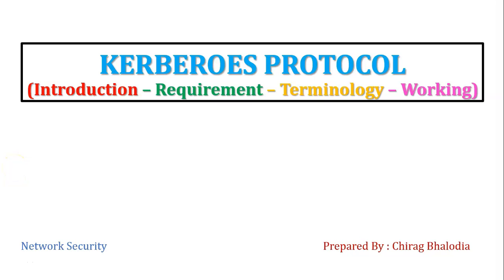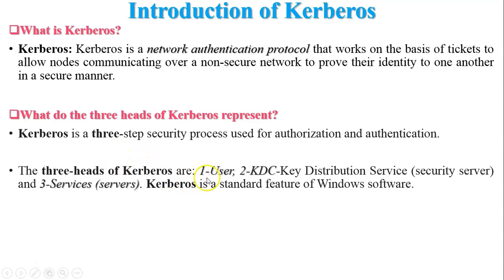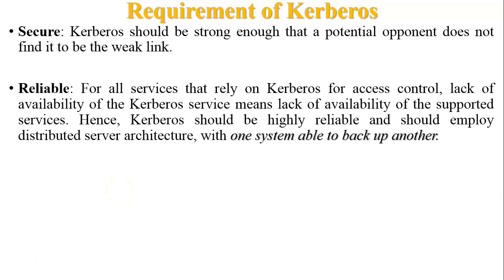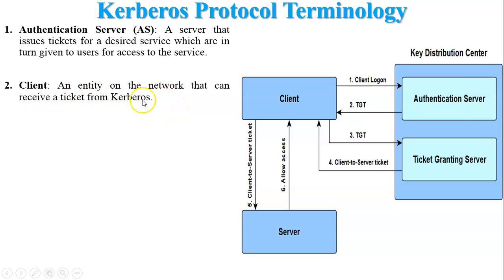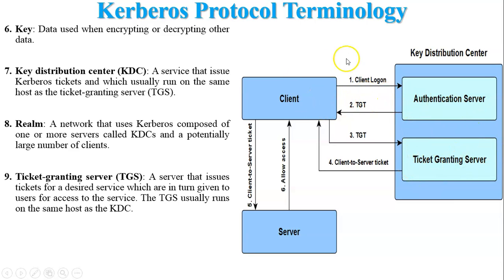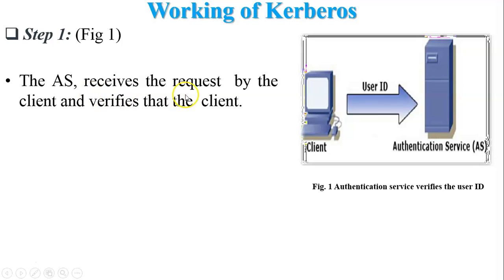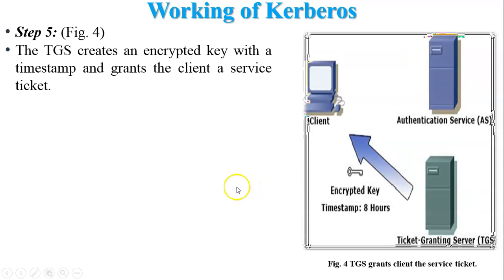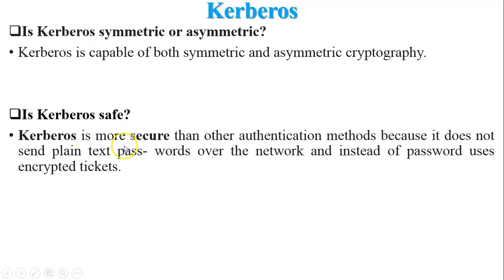What is Kerberos | Why Kerberos | Is Kerberos Safe | Working of Kerberos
In this video, I have covered following topics:

0:00 Introduction
0:07 Outline
0:28 History of Kerberos
0:38 What is Kerberos
2:00 Why Kerberos
2:25 Requirement of Kerberos
3:55 Kerberos Terminology
7:25 Working of Kerberos
10:29 Is Kerberos symmetric or asymmetric?
10:38 Is Kerberos safe?